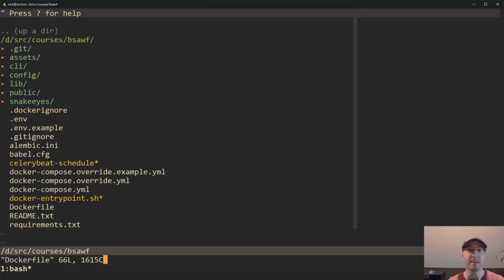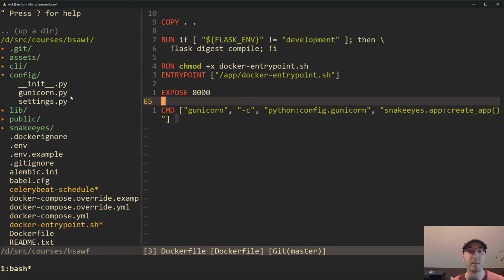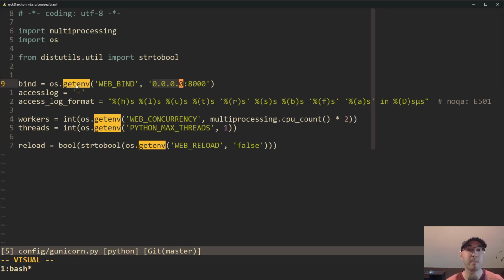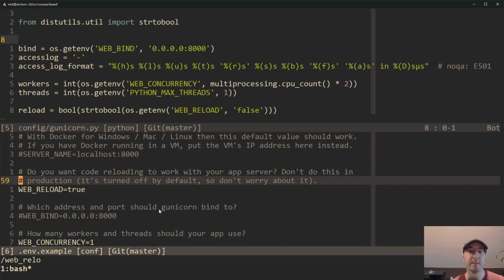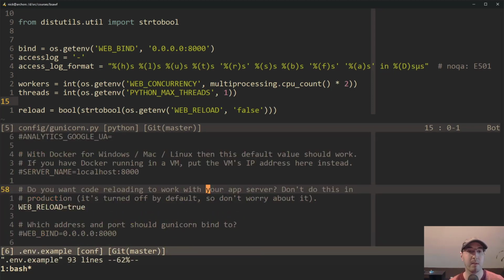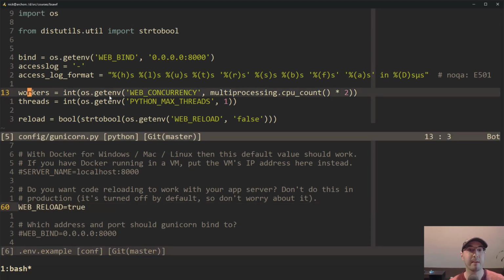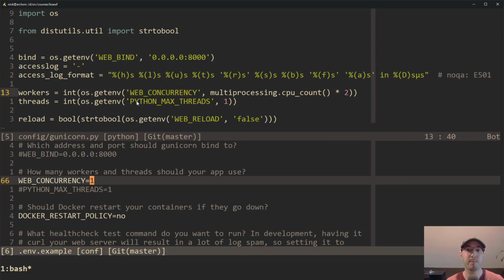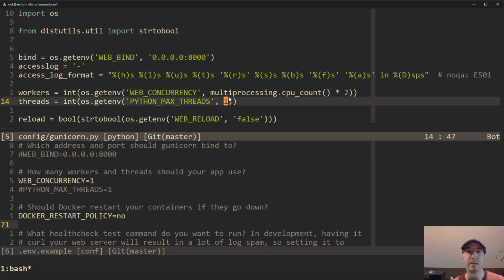Configuring Gunicorn for Development and Production with Env Variables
How to use the same gunicorn config in dev and prod but still be able to differentiate your settings.

Follow along?